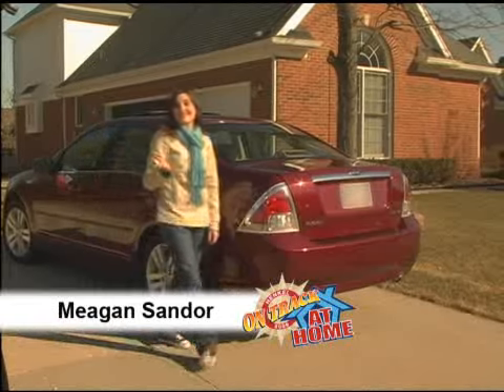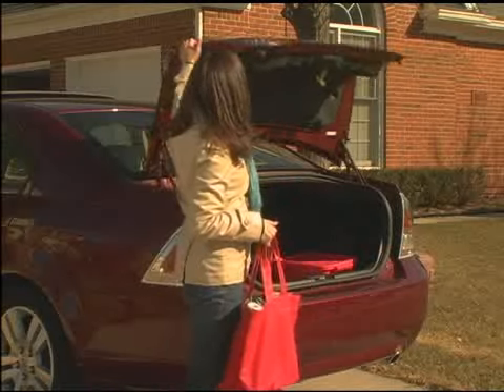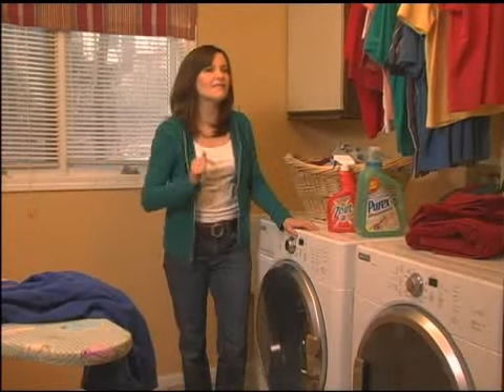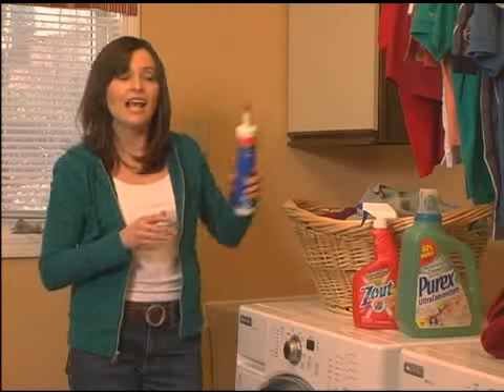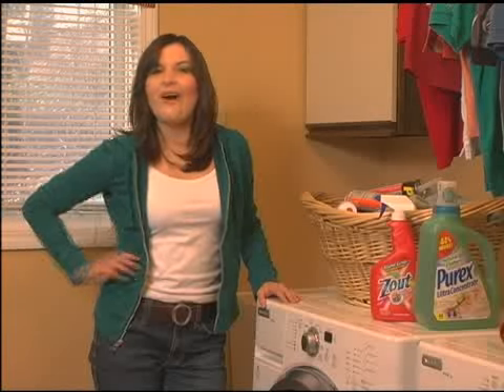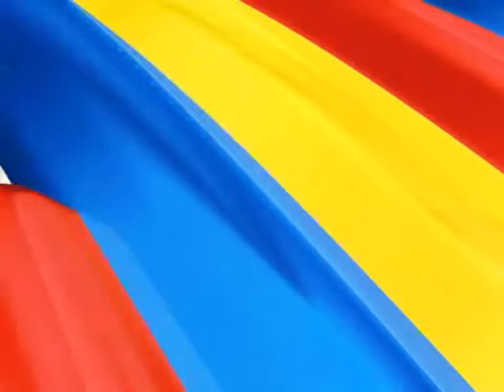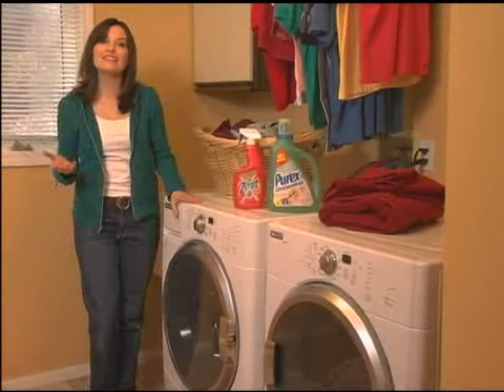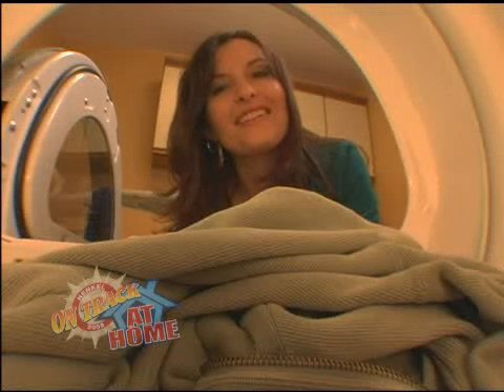Henkel's products in a laundry room - Part 2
Checkout all the Henkel products you can find a in a typical home laundry room.  Products like Power Grab, Loctite, PL.